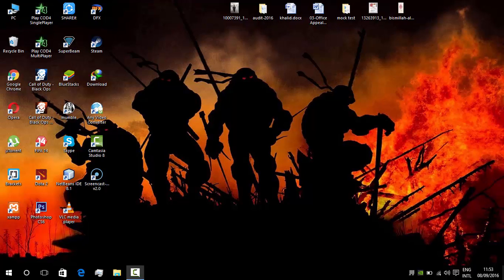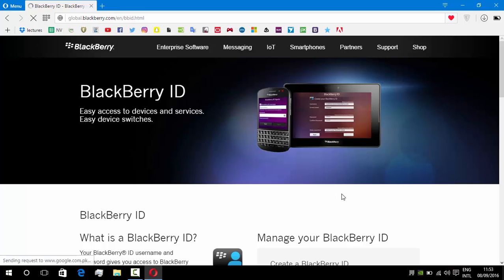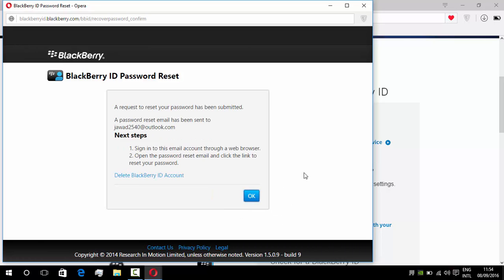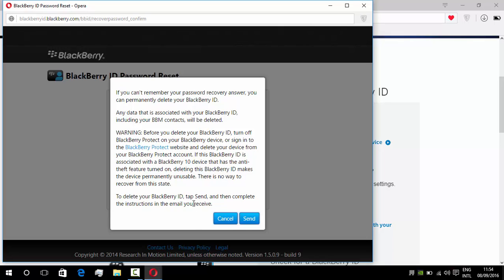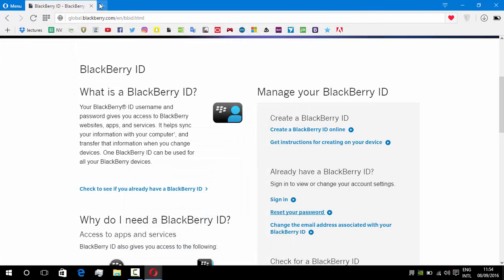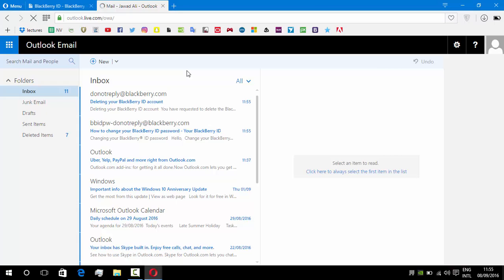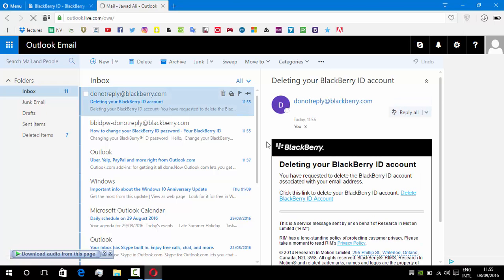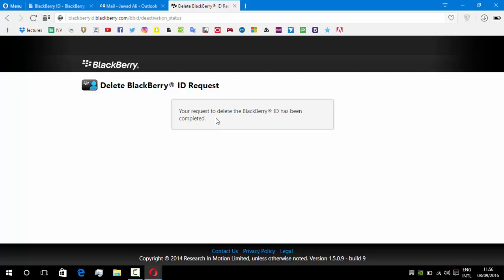How to Deactivate BBM Account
Hi Guyz, in this tutorial I showed you a path of how you can deactivate or delete your Blackberry ID in simple steps and by following them you guyz can easily deactivate or delete your Blackberry ID.